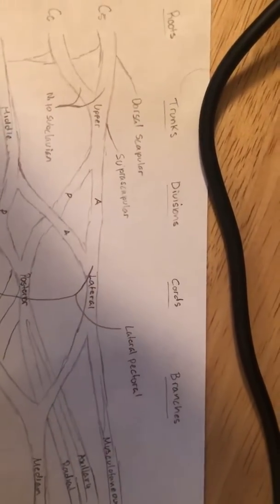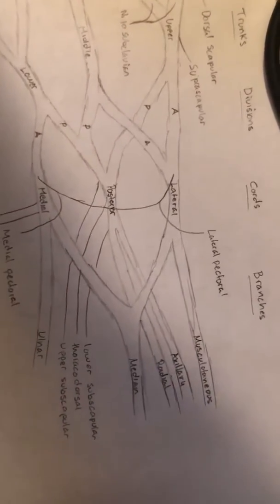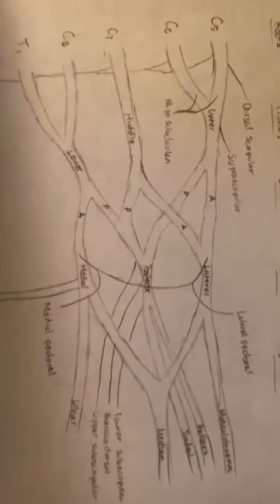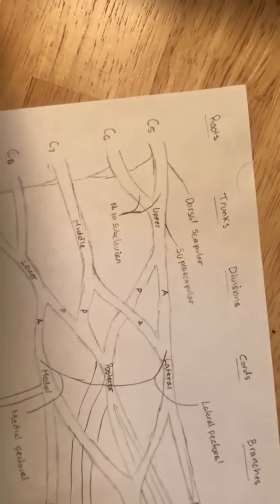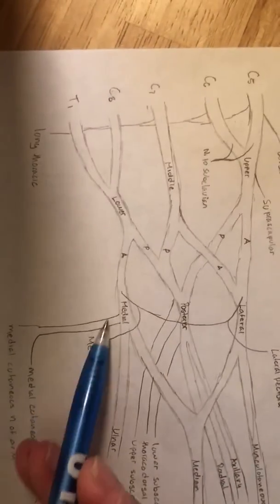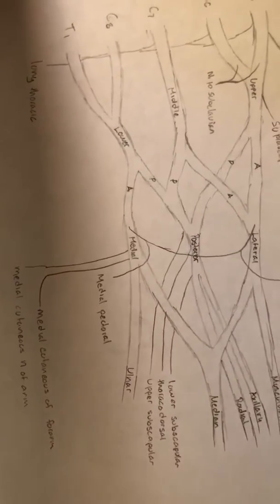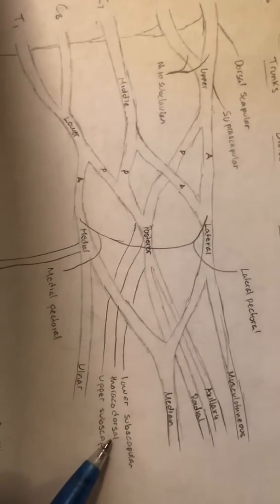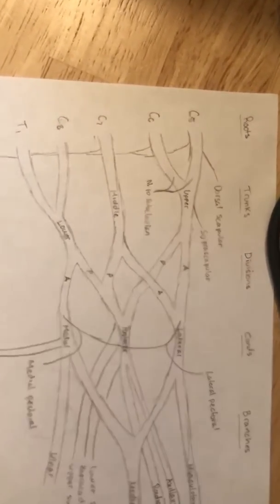Brachial Plexus-Dr. Cobb Dissection Lab